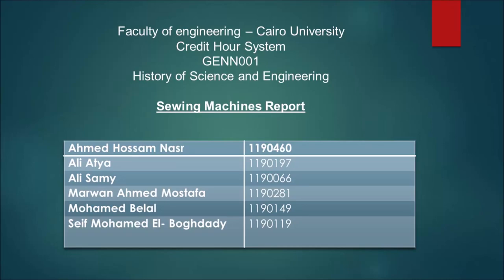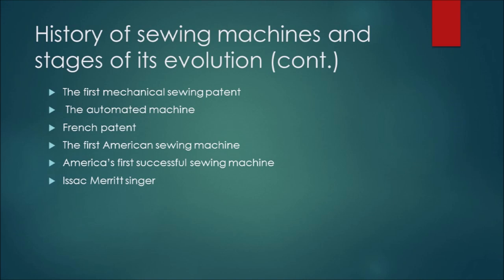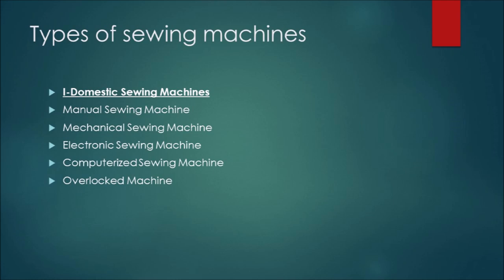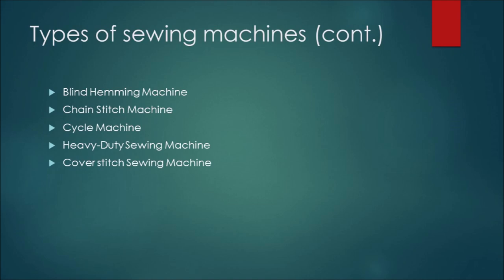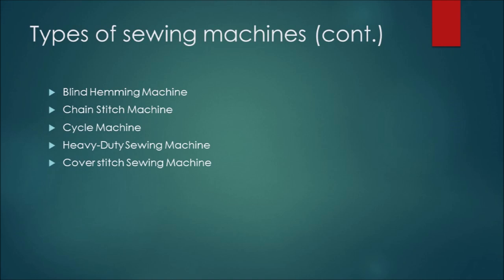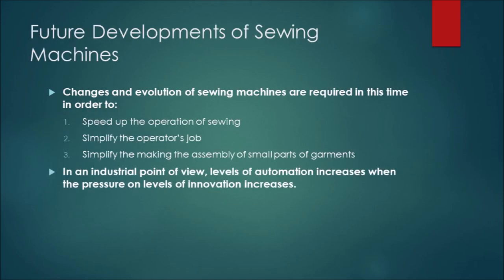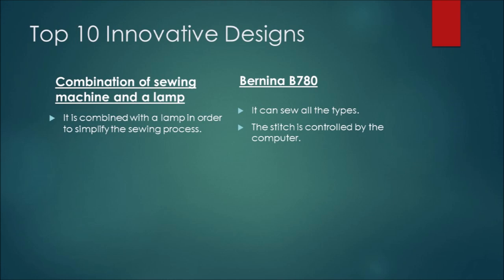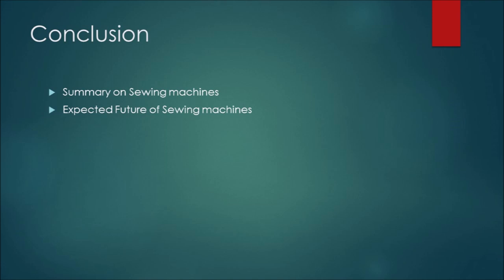Sewing Machine Presentation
GENN001